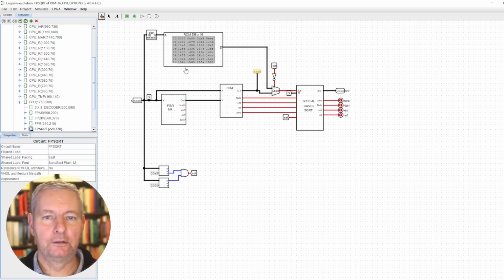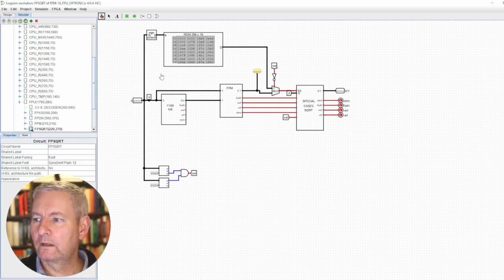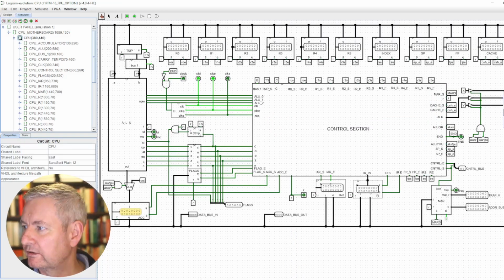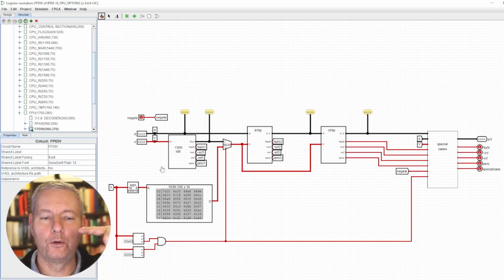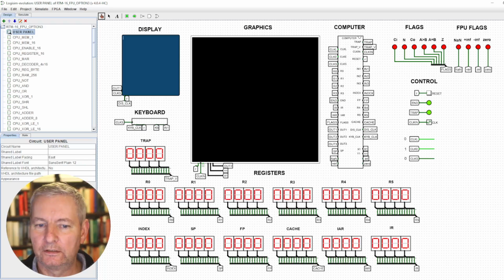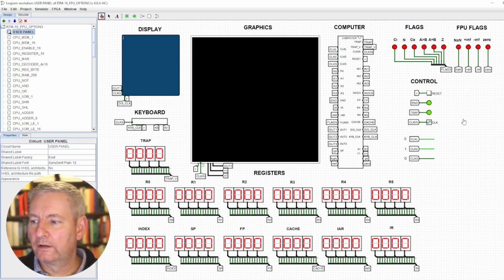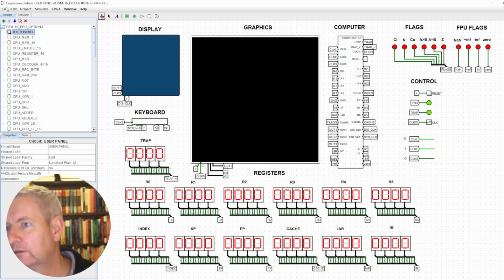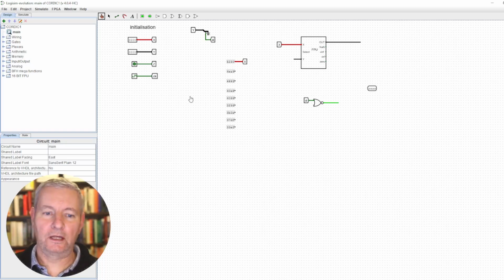Floating Point Unit CORDIC Math-Coprocessor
I have made a start on the CORDIC unit , generated 20 different floating point instructions (5 basic functions each with 4 addressing modes). The issue with the FISR Algorithm for small input values has been fixed by the use of ROM based lookup tables. All the edge conditions have been checked for the floating point unit.